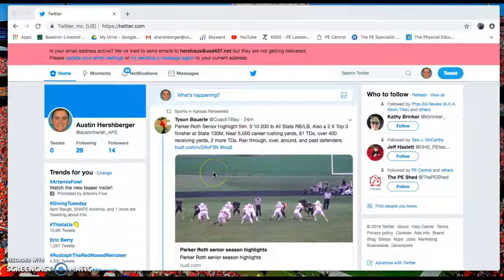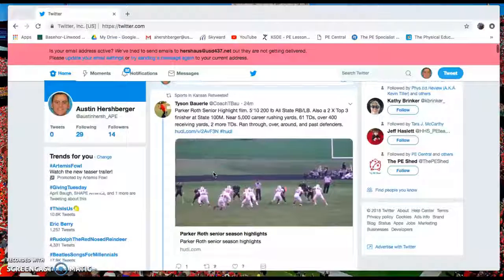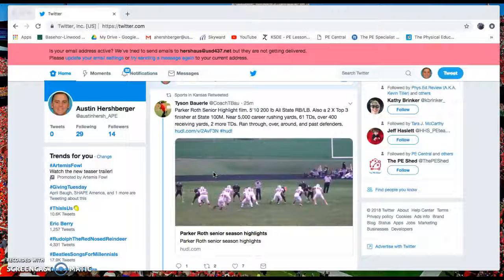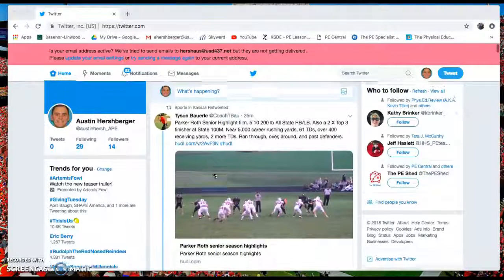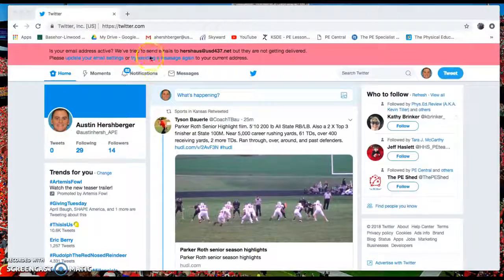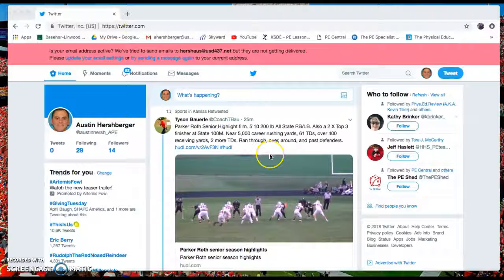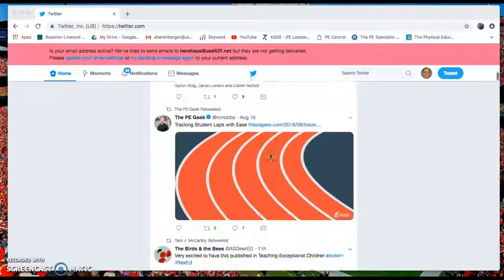Twitter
AEP 800 - Module 15